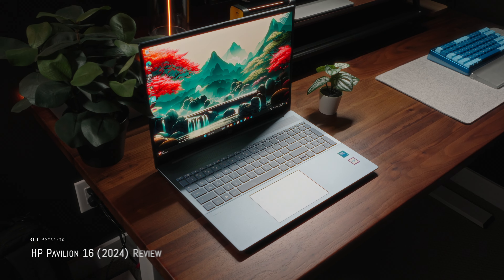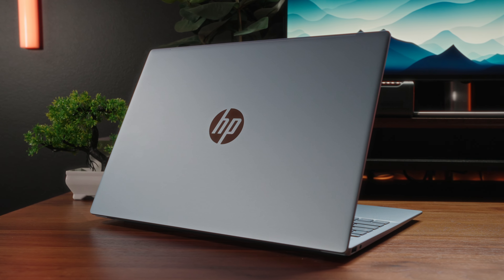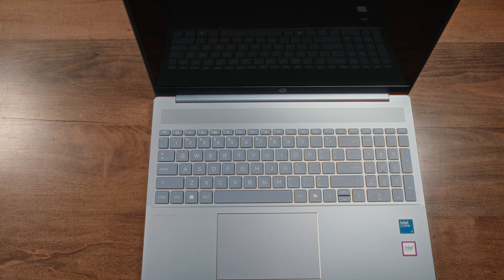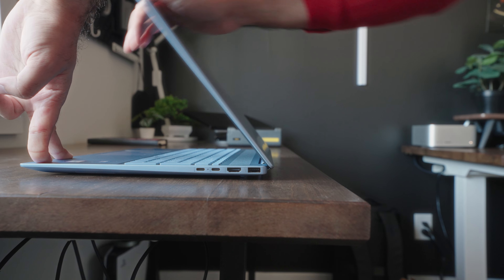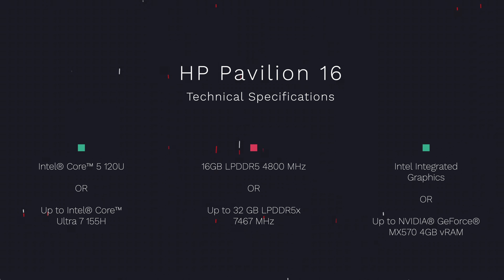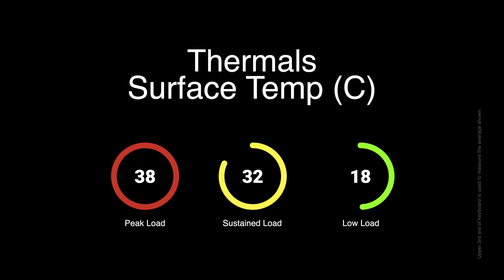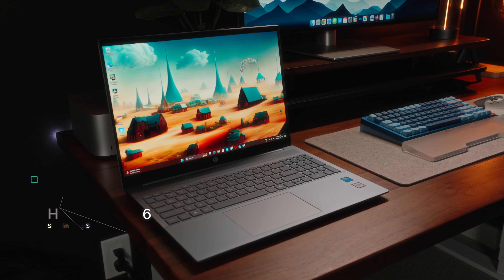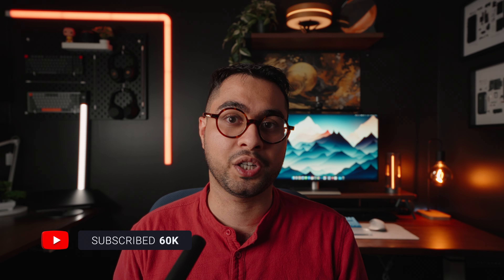HP Pavilion 16 (2024) Review: All Over The Place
Review of the HP Pavilion 16 (16t-af0000) series of laptops. Loaded with Intel's Core series processors and the newest specifications. We take a in-depth look to see what this machine is all about and what you can expect from it.

Chapters:
0:00 Configuration
1:26 Design and Ports
4:59 Display and Performance
7:53 Upgrades, Battery and Speakers
9:11 Pricing and Summary

🖥️ What on my Desk?
Dawntrees Desk Mat
Obsbot Tiny 2 4K Webcam
AoHi Starship 40000mAh Powerbank
Neewar Light Panels
Augelight LED Filament Lamp
Godox TL60 RGB LED Tubelight